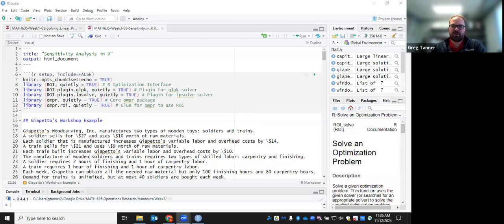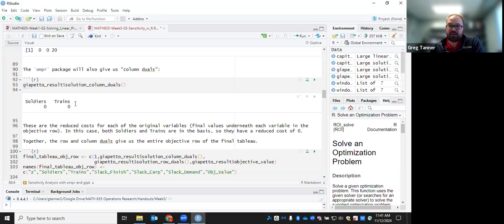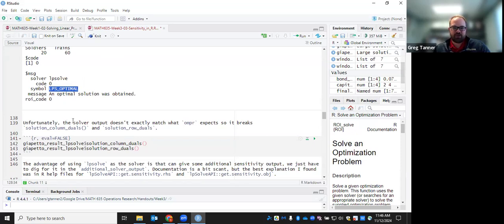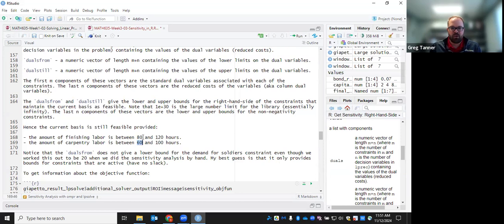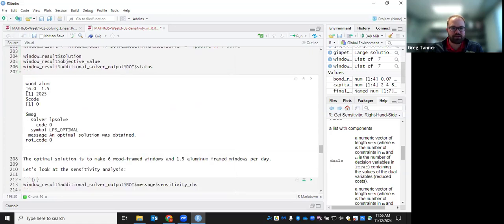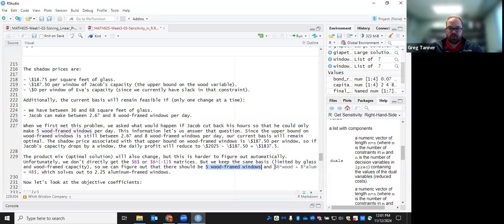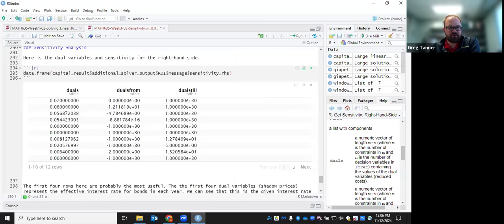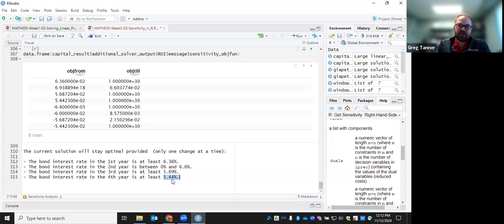Sensitivity Analysis in R (Linear Programming)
Explore sensitivity analysis for linear programs in R  with ompr, glpk, lpsolve.